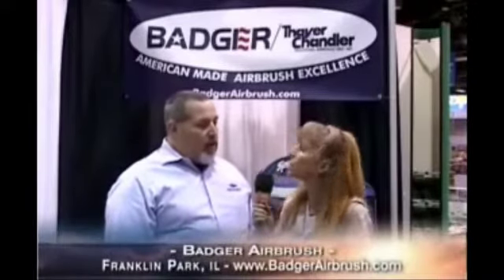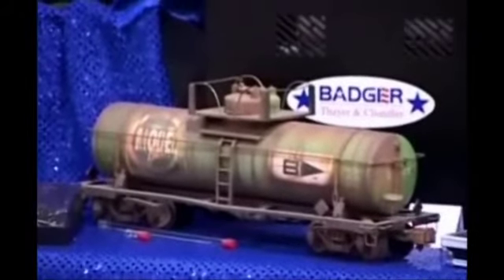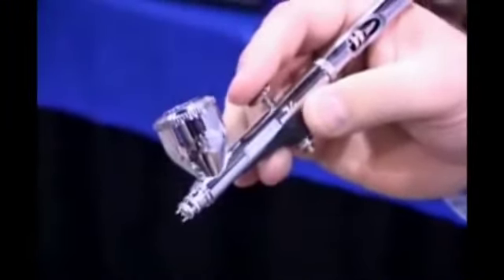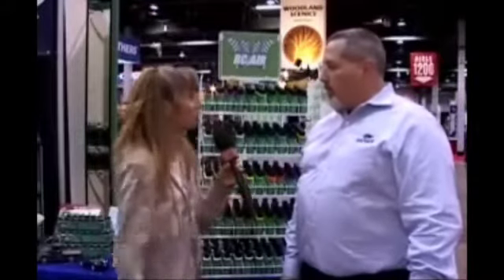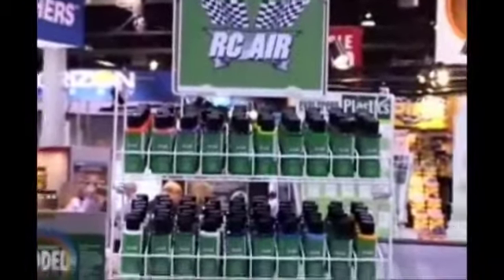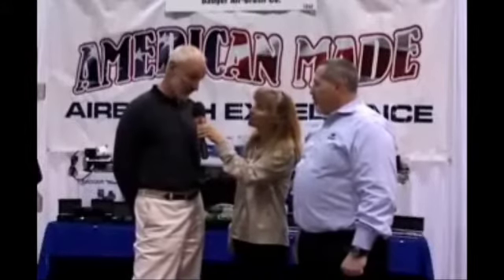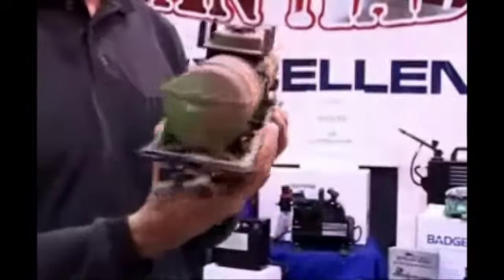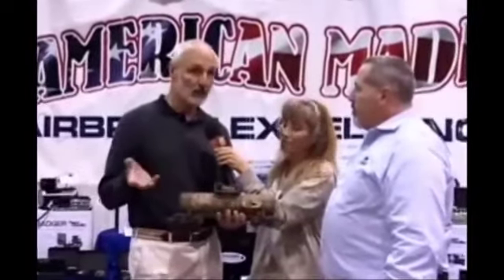Badger Airbrush at the iHobby EXPO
Badger Air-Brush Co. has embraced the philosophies of high quality, good value, and superior service since our inception over forty-five years ago. From the people we employ to the products we manufacture, Badger's dedication to excellence and quality is unmatched.

Every Badger product, at every stage of production, is created with pride and dedication. Each Badger airbrush component is machined to exacting standards, assembled carefully by hand and then tested in use to assure that it not only meets our high standards, but exceeds your expectations. Our research and development teams consistently experiment with new product ideas and designs in order to meet the changing needs and interests of airbrushers of all levels for every purpose.

Furthermore, our commitment to quality and innovation extends beyond the sale of an airbrush. As we have grown, we have established an extensive customer service/dealer network which can promptly provide supplies and replacement parts. In addition, Badger has developed a network of airbrush consultants that continually provide us with feedback from the end user's perspective. This consultant network also enables Badger to excel as an education and trouble shooting resource for airbrushers of all skill levels. The conscientious manner in which we stand behind our product and the high level of support we offer BADGER airbrush users (and air brushers in general) are part of what distinguishes BADGER from other airbrush manufacturers.

Badger remains confident in our people, products and philosophy. However, Badger Air-Brush Co. is not content to rest on the past achievements that have made us the leading manufacturer of air brushes in the world. You can count on Badger to continue to push the envelope, through innovative new products, advanced airbrush technology and design, more accessible airbrush education, superior service. . . and a relentless desire to meet your air brushing needs . . . to become and remain your airbrush of choice.